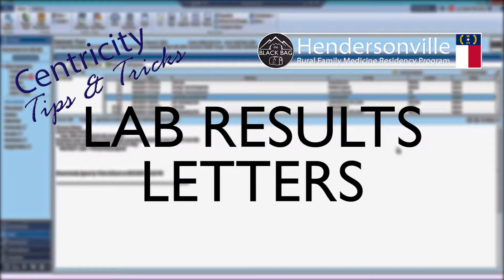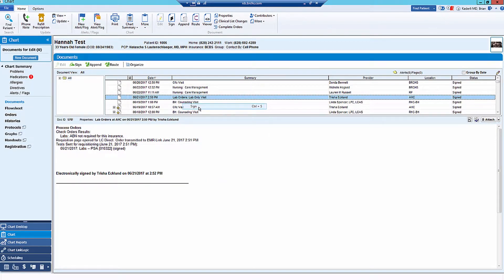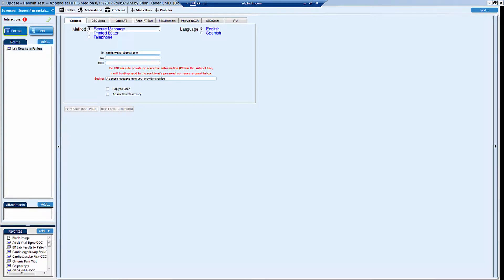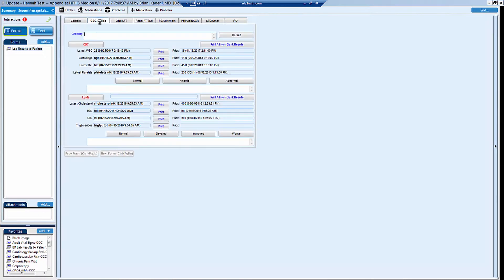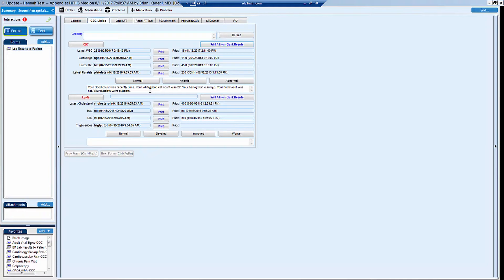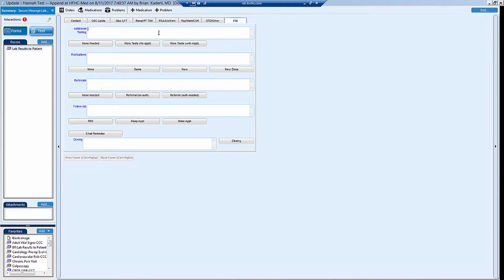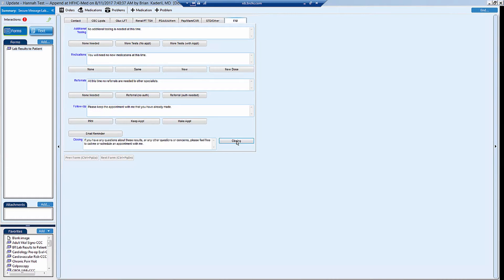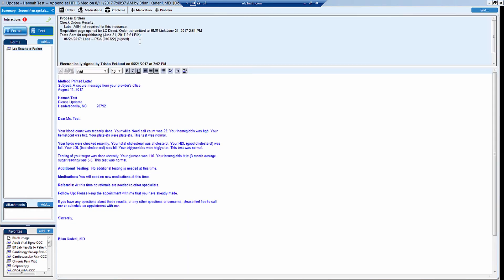Centricity Tricks: Lab Results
For providers and residents at the Hendersonville Rural Family Medicine Residency Program.  A guide to help you figure out all the tiny tricks you can use to make the EMR work for you, not against you.